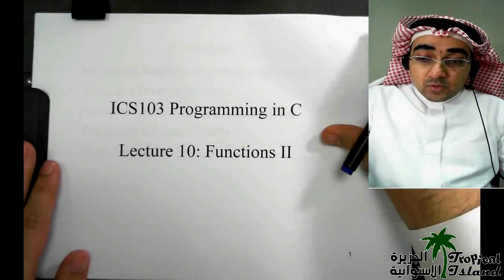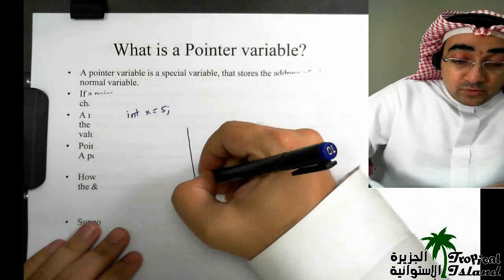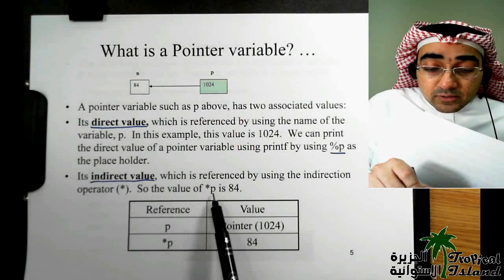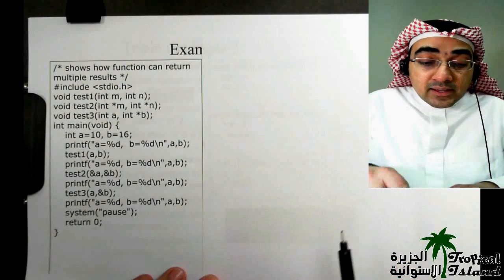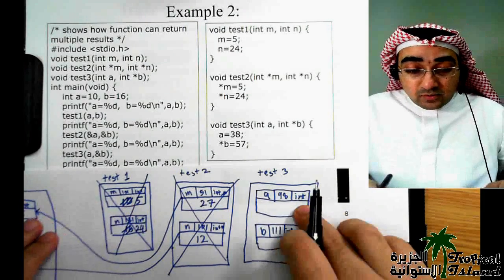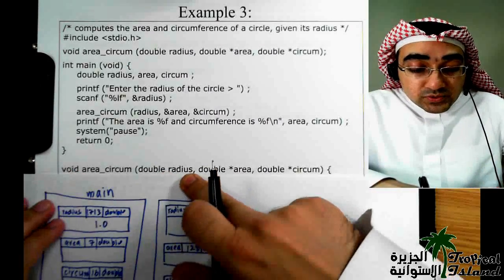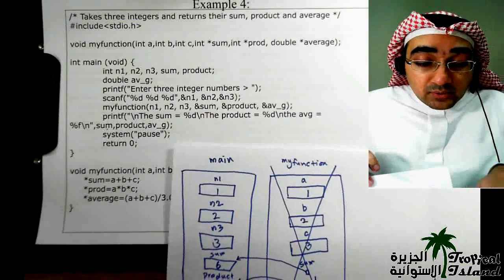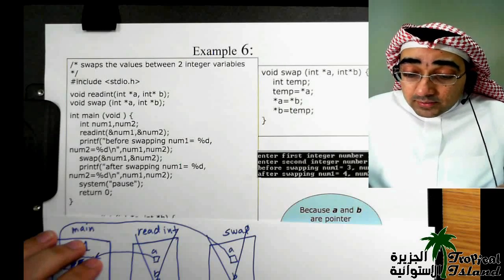Programming in C by Akram Ahmed Lecture 10